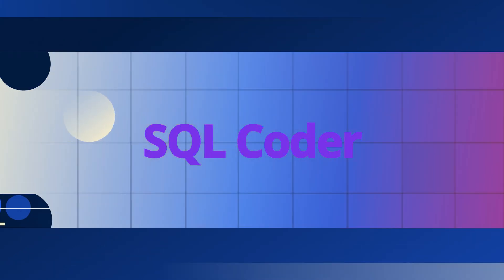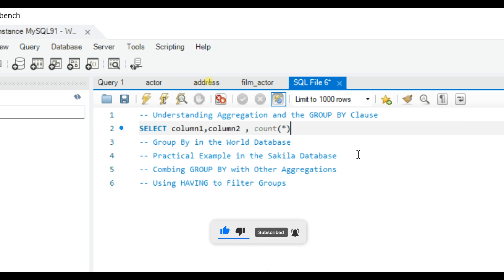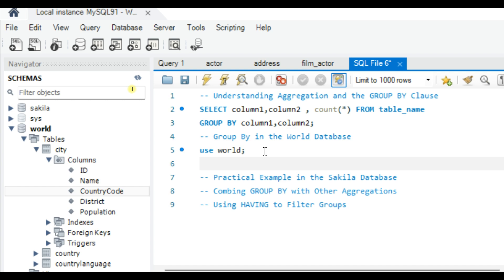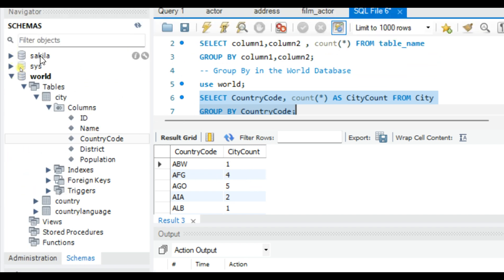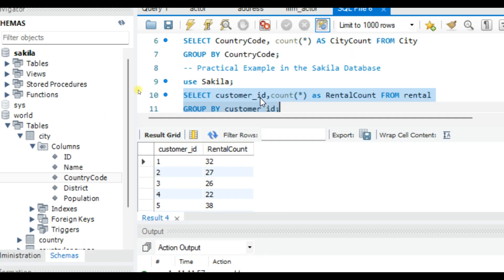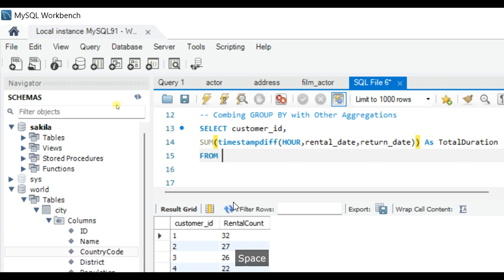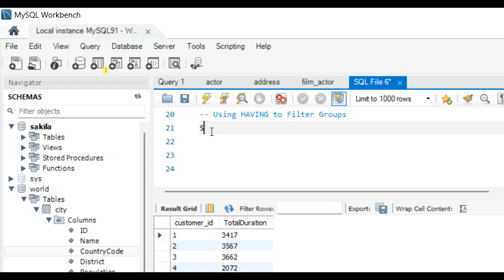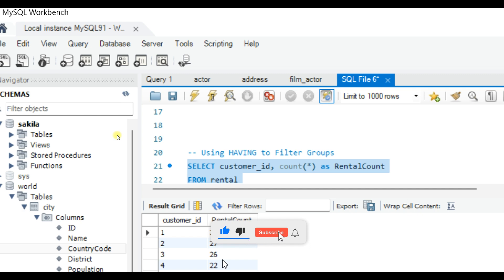#4 SQL for Data Analysis | SQL Group By and Having clause | Practical Examples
Title: SQL Group By and Having Clause explained with practical examples
Uncover the meaning of the GROUP BY clause in SQL with real-life examples that simplify learning for beginners and experts.
00:28 Understanding Aggregation and the GROUP BY Clause
01:40 GROUP BY in the World Database
03:10 Practical Example in the Sakila Database
04:16 Combining GROUP BY with Other Aggregates
05:56 Using HAVING to Filter Groups

✅ Join our WhatsApp group to ask any questions you may have!